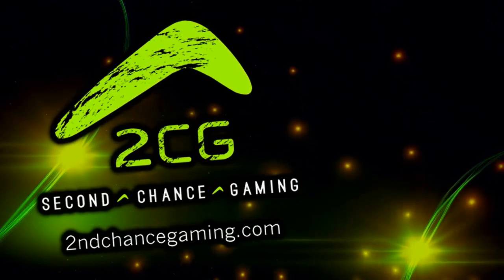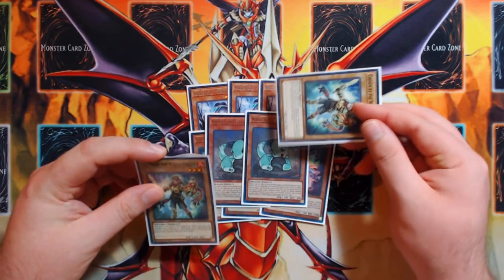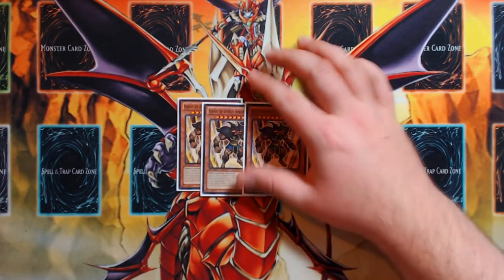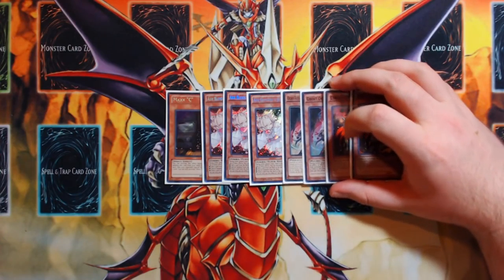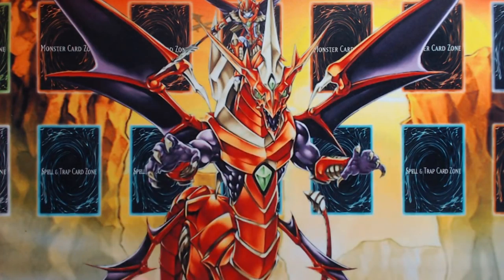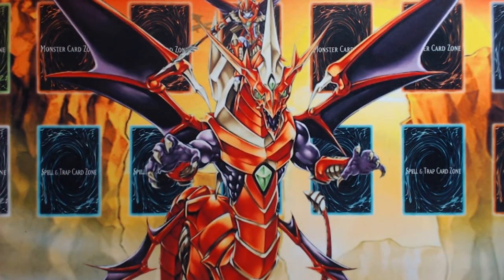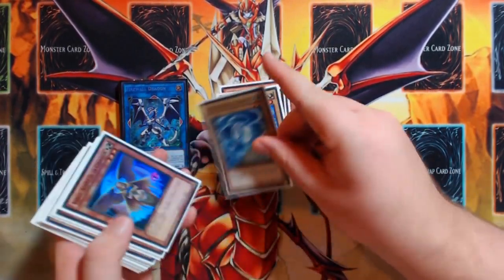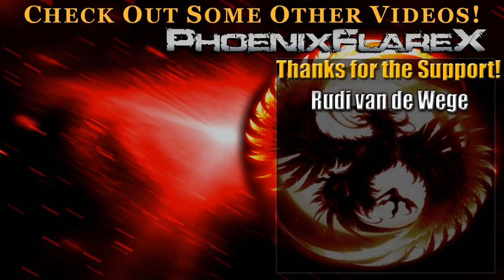Yu-Gi-Oh! WORLD CHALICE DECK PROFILE (Updated December 2017)